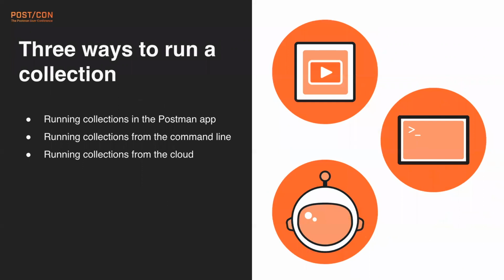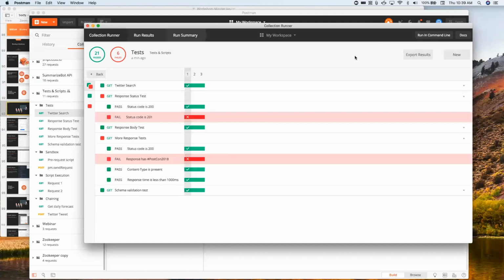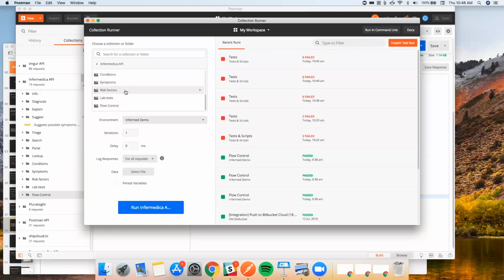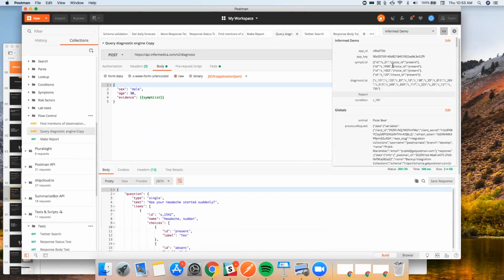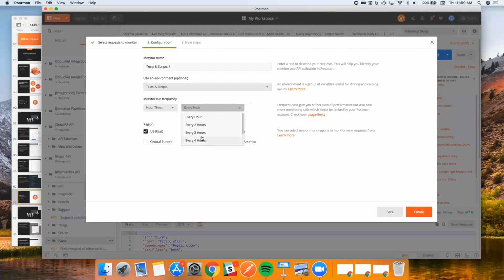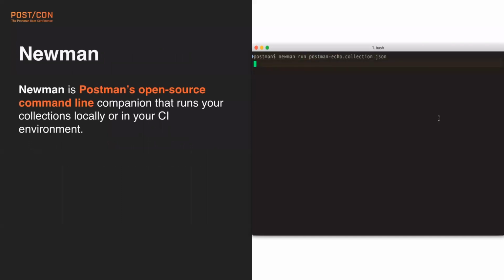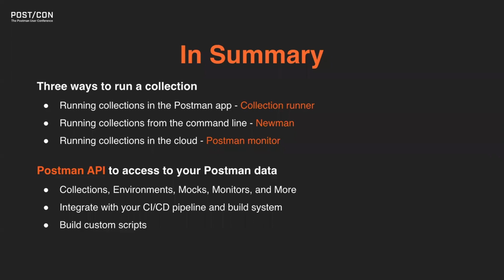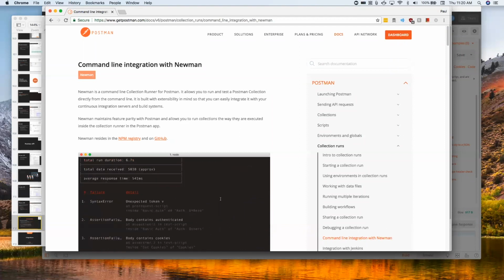POST/CON Workshop Webinar: Running Collections | Part 5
Part 5 of a series of webinars that cover PostCon2018 Workshop material. In this tutorial we talk about the Postman Collection Runner.